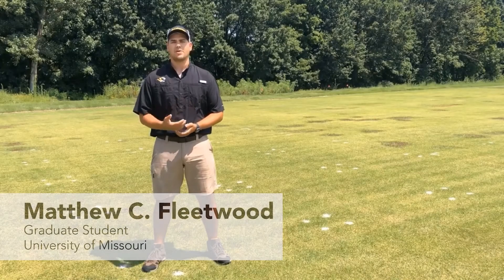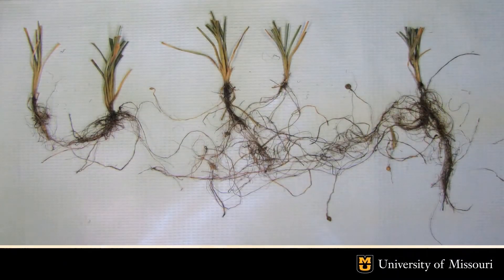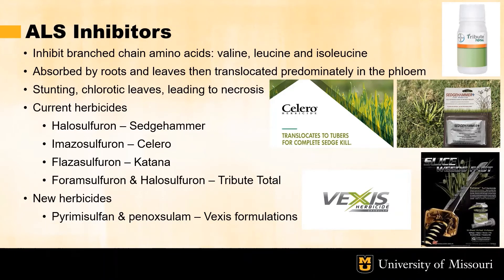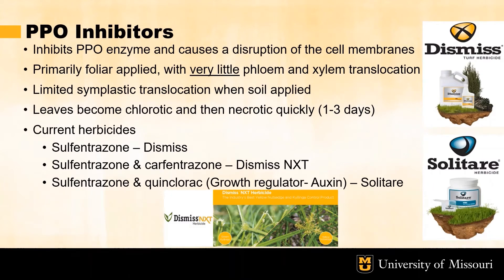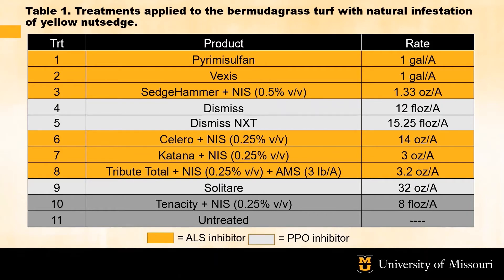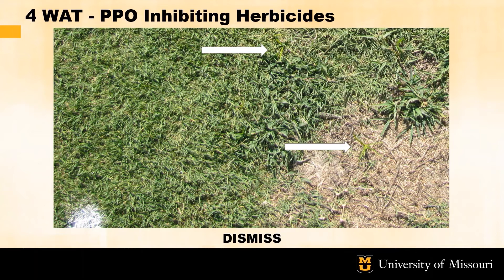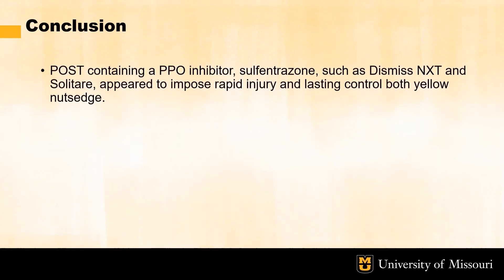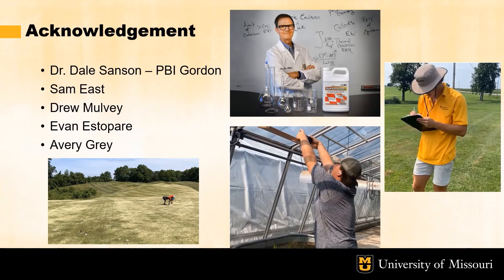Yellow Nutsedge: Why, How and What to Do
Yellow nutsedge remains a difficult-to-control weed for many turf areas. As a perennial plant species, it spreads primarily by underground rhizomes and tubers. Greenhouse research carried out at the University of Missouri discovered that one single yellow nutsedge plant can produce 203 shoots and 236 tubers in just 8 months. Under field conditions, yellow nutsedge can be relatively easy to suppress, however, the control was temporary and the suppression was limited to primarily the above-ground tissue. Our field experiment revealed that satisfactory control of yellow nutsedge requires multi-year herbicide applications. Presented by Matthew C. Fleetwood, Ph.D. Student and Xi Xiong, Associate Professor, Plant Sciences.